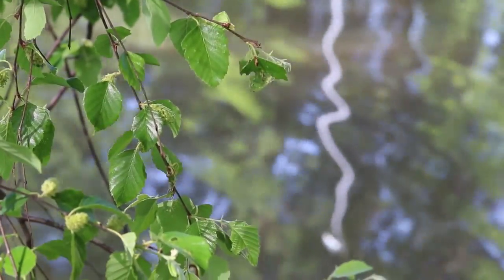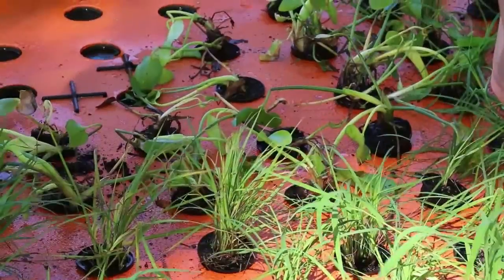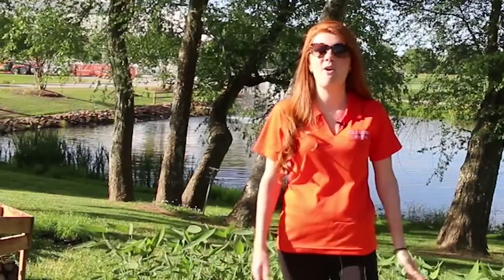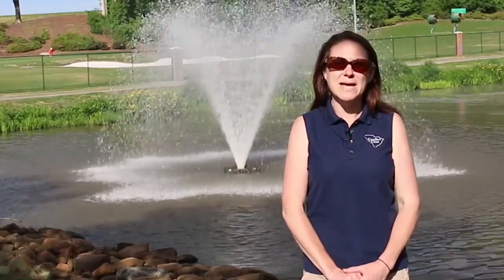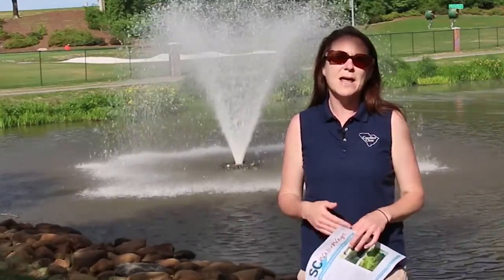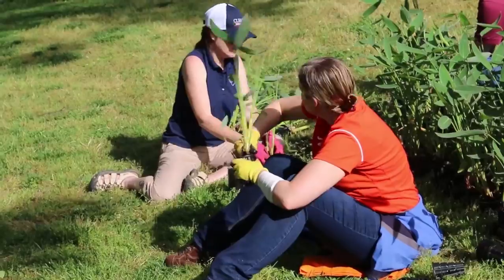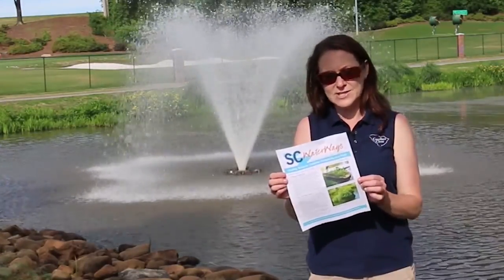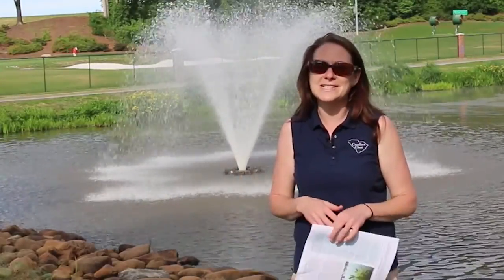Floating treatment wetland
Carolina Clear is a comprehensive stormwater education and involvement program that is run by Clemson Extension. One of the program’s extraordinary teaching tools was placed on vibrant display recently on the campus of Clemson University. Carolina Clear intern Ryan Medric and a crew of collaborators constructed a floating wetland shaped like a Tiger paw that is designed to be as environmentally friendly as it is beautiful.